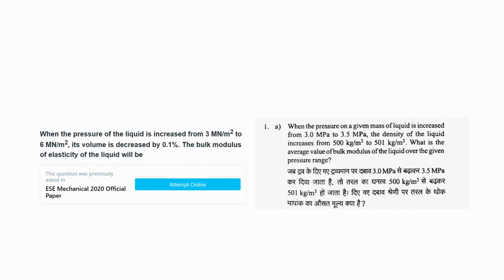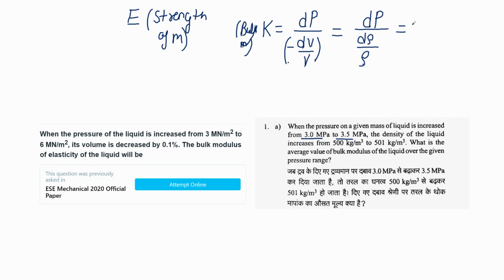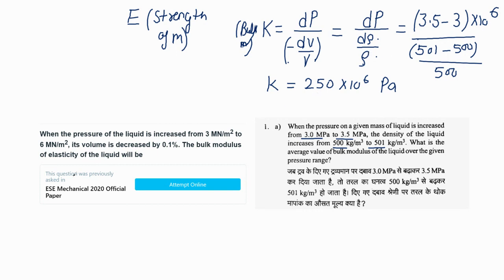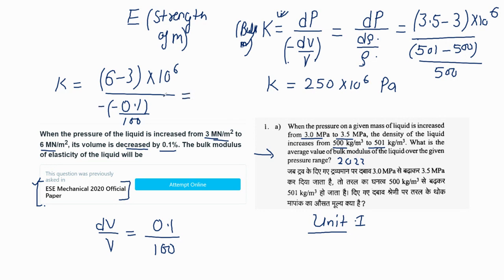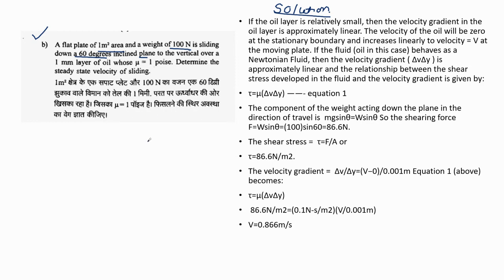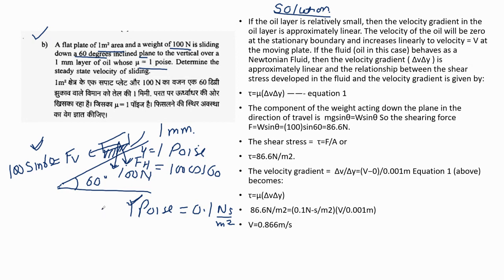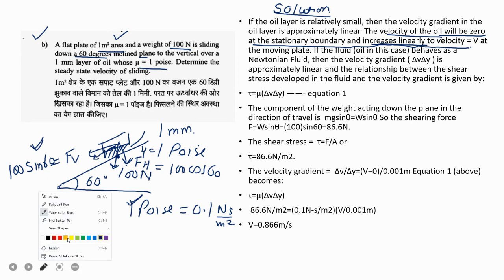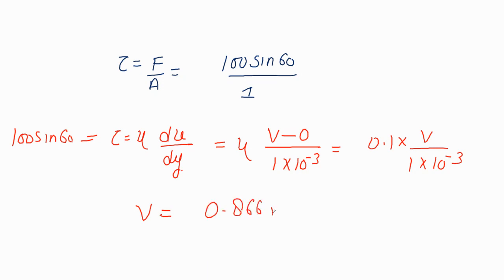RGPV Fluid Mechanics JUNE 2022 Paper solution Mechanical Engineering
RGPV Fluid Mechanics JUNE 2022 Paper solution
question 1
when the pressure on a given mass of liquid is increased from 3MPa to 3.5MPa the density of the liquid increases from 500kg/m3 to 501kg/m3. what is the average value of bulk modulus of the liquid over the given range
question 2
a flat plate of area 1m2 and weight 100N sliding down a inclined plane with angle of inclination 60 degree. If the viscosity of fluid is 1 poise and thickness of oil film is 1mm calculate velocity of plate.